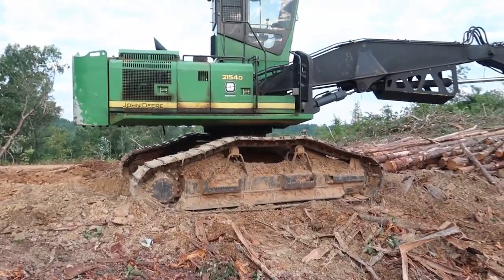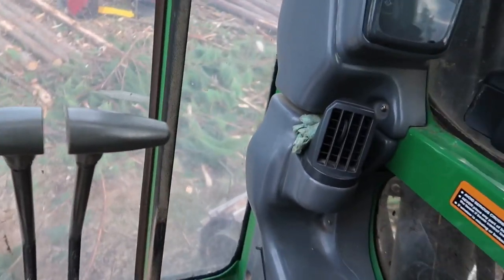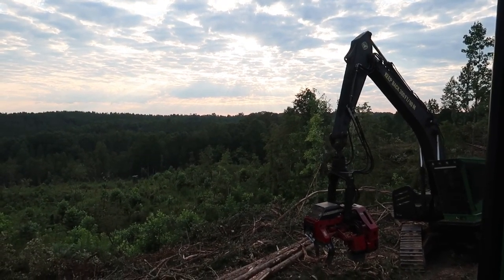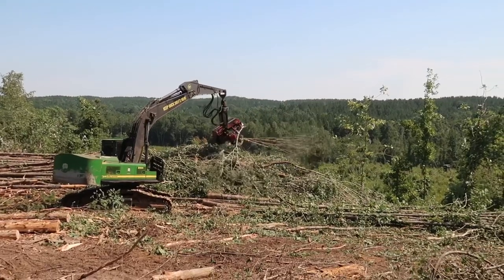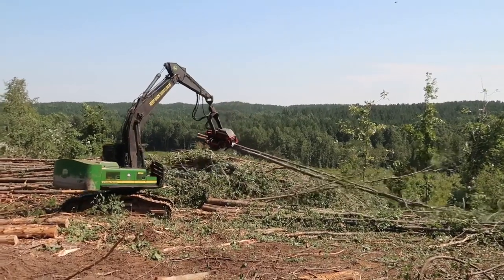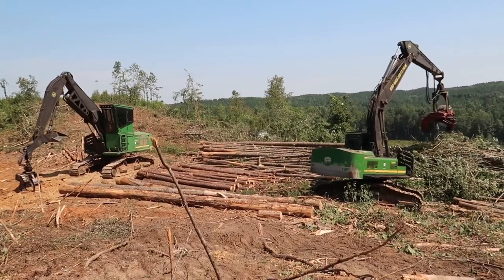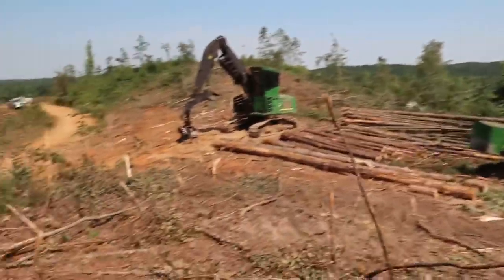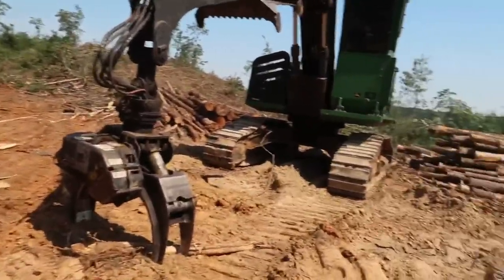Tigercat 635d is something to watch and listen to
Lots of Waratah processor footage in this video also

To participate in the contest and have a chance at winning a FULL ROTOBEC APPAREL KIT, follow these 3 steps:
1SHARE this post.
2ENTER your user name in the comments section.
After we hit the 1000th YouTube subscriber mark, we’ll announce the lucky winner of the BIG GIVEAWAY.

Good luck!